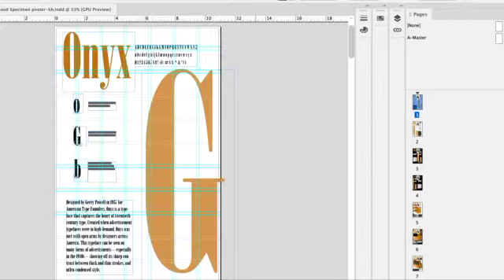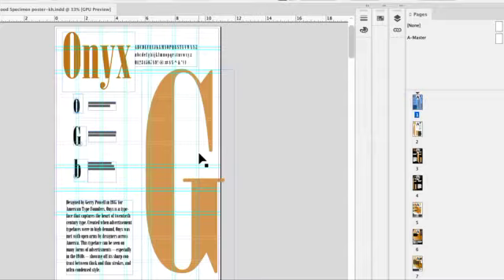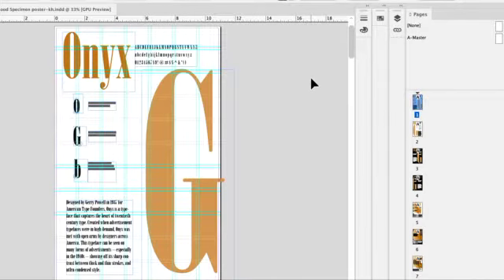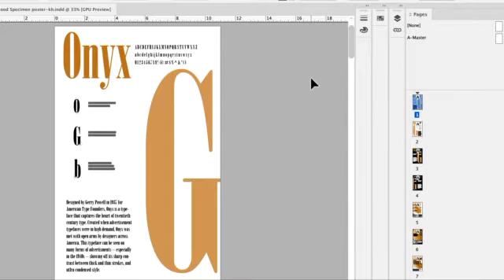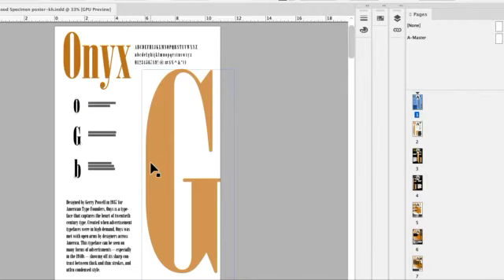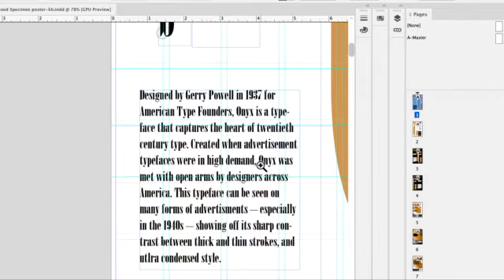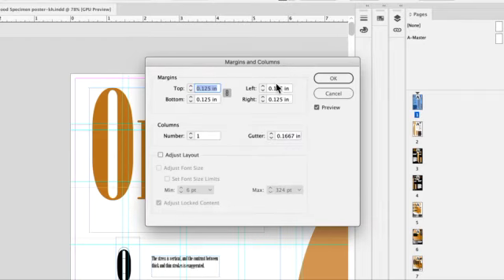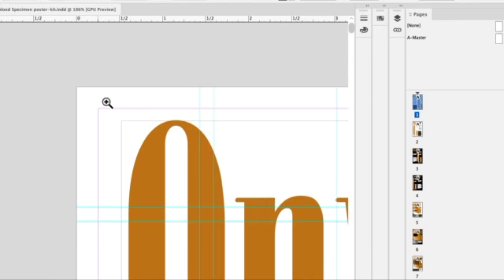Grid Part 1 480